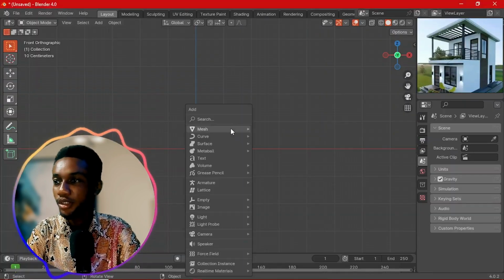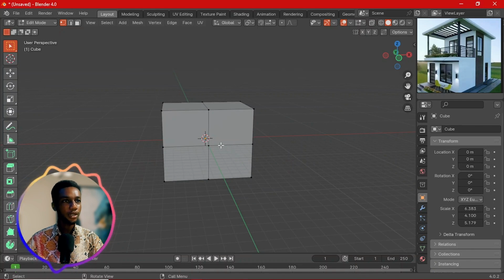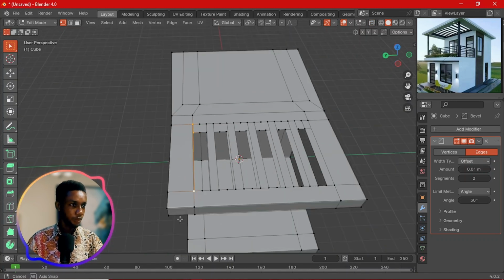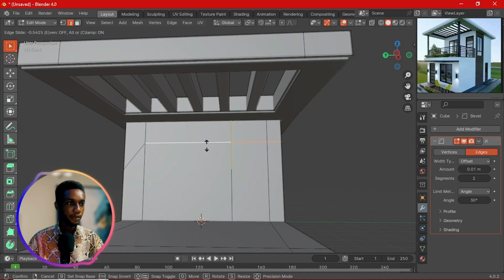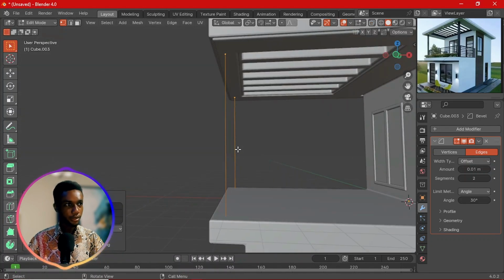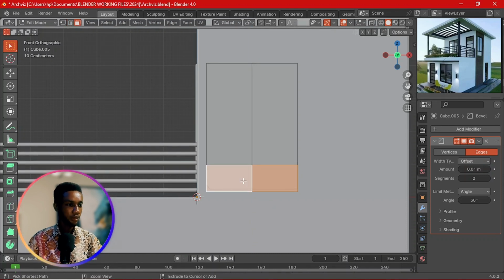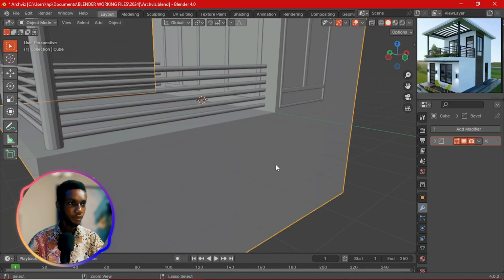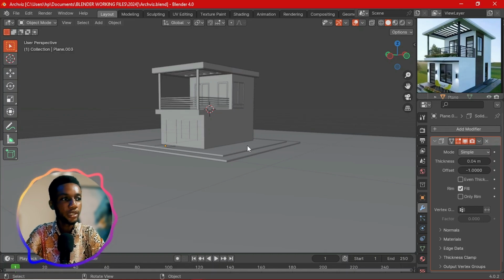I attempted Archviz for the first time in blender and it wasn't as easy as I thought!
I decided to tackle Archviz for the very first time and I discovered just how challenging it really is! This experience was filled with unexpected hurdles and steep learning curves. I'll be sharing my honest journey, from the initial struggles to the small victories. You'll see my process, the tools and techniques I tried, and the valuable lessons I learned along the way. Whether you're new to Blender3D or a seasoned pro, there's something here for everyone.